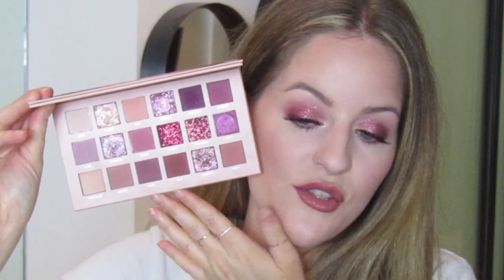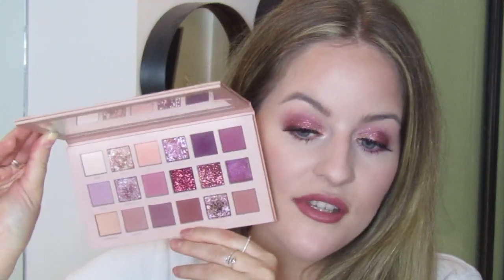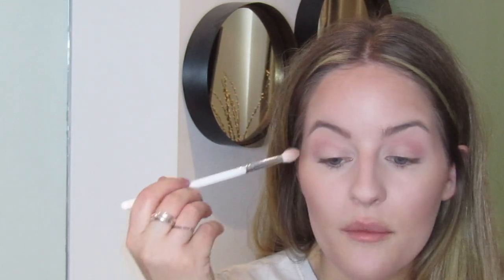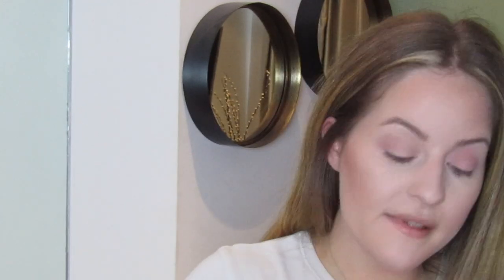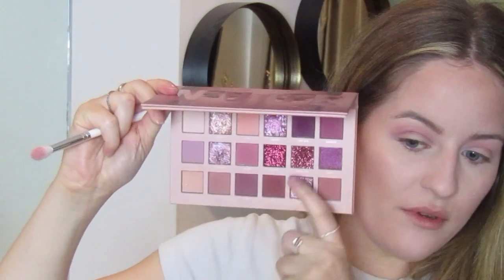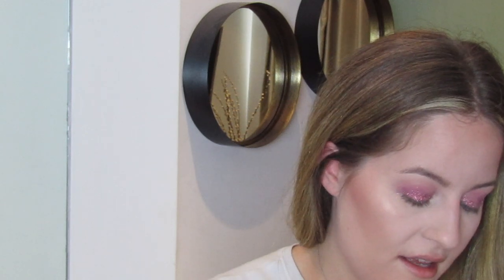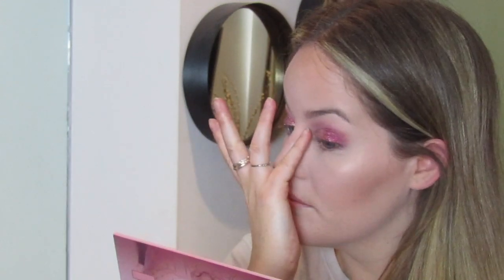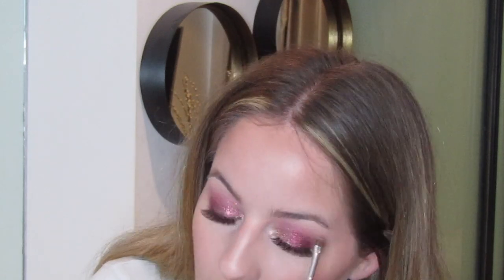HUDA BEAUTY - THE NEW NUDE PALETTE LOOK 3 | Becky Walker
Hello darlings! I created my final look using the New Nude Palette by Huda Beauty. This look is fully glittery and sparkly, I think it’s so cute but also so easy to create…thanks to the palette. I hope you like it!

Don't forget to watch the first two tutorials I have filmed using this palette!